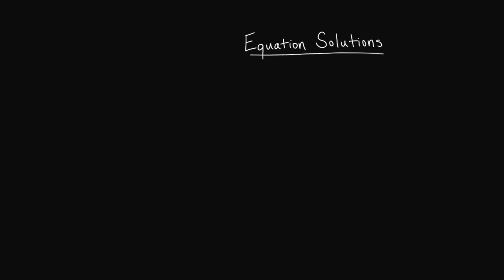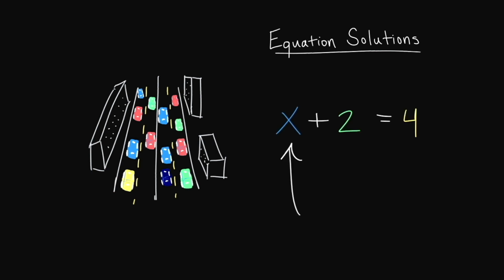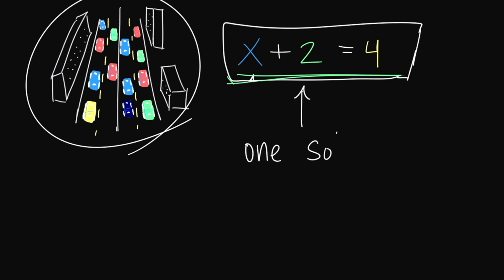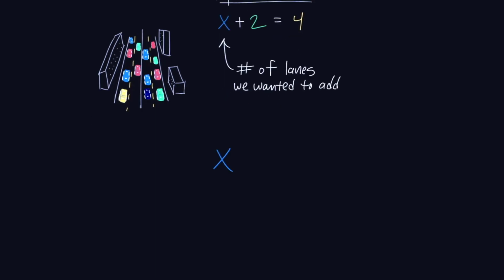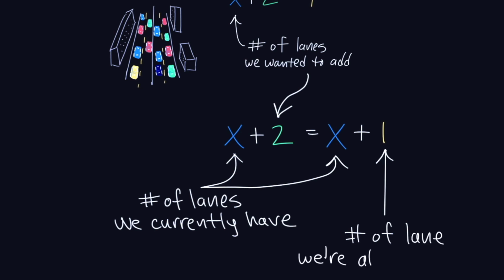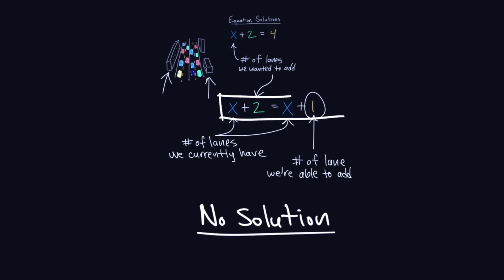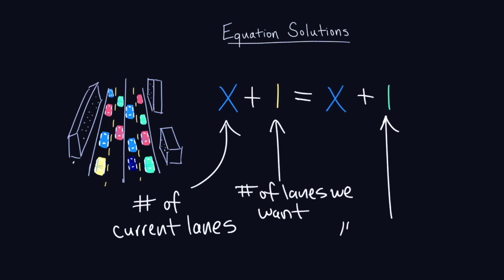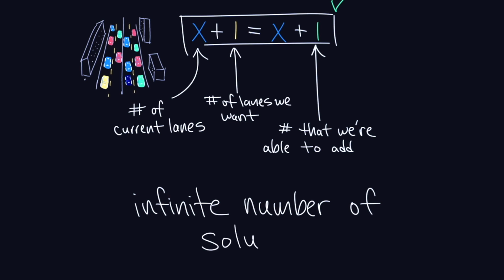Algebra 1: Pt. 9 - Solutions to Single Variable Equations